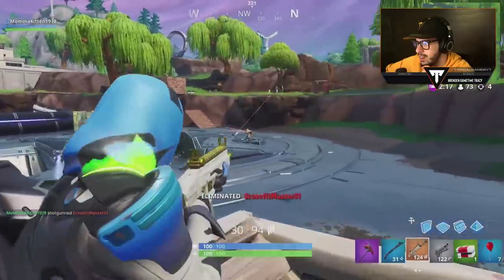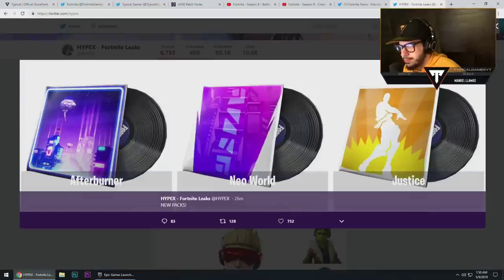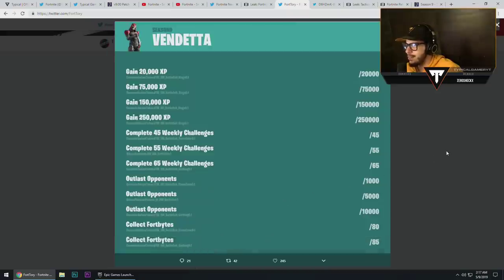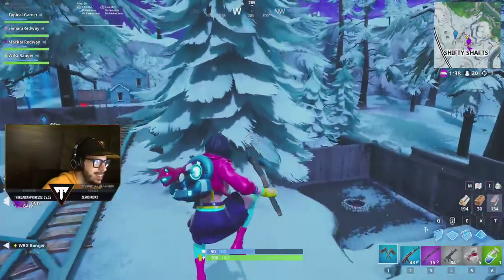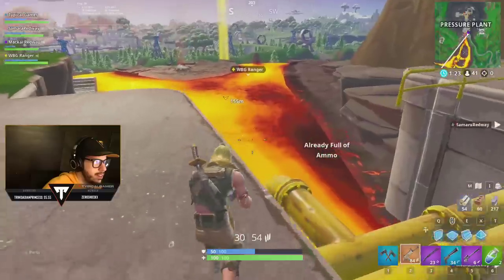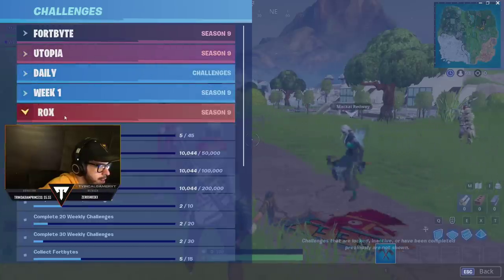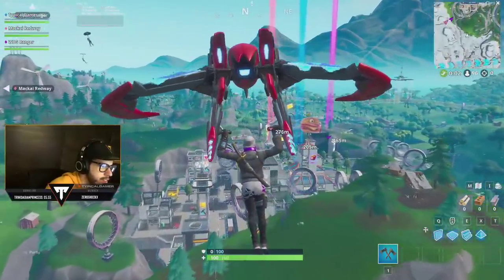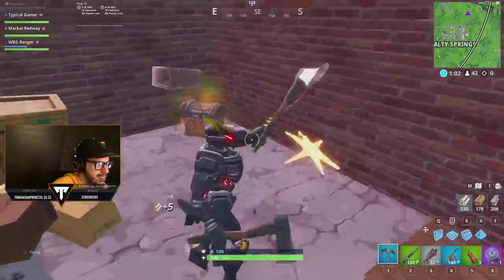Fortnite SEASON 9 New BATTLE PASS, Map & Skins! (Fortnite Battle Royale)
New Fortnite Season 9 Battle Pass gameplay. Season 9 map and skins in Fortnite Battle Royale!

Use Fortnite Support a Creator code "TypicalGamer" in the bottom right of the item shop if you'd like to support me!